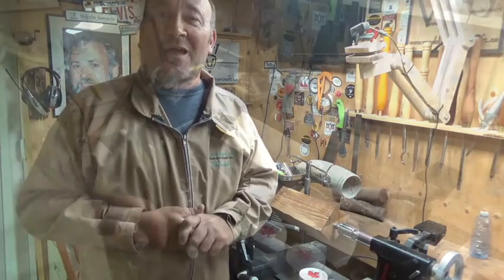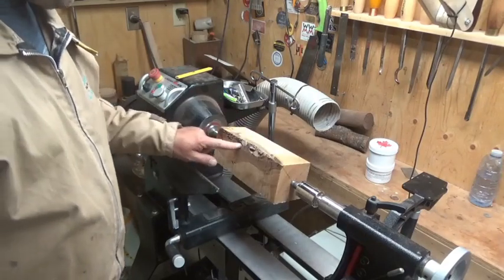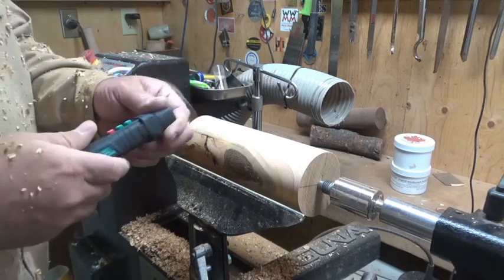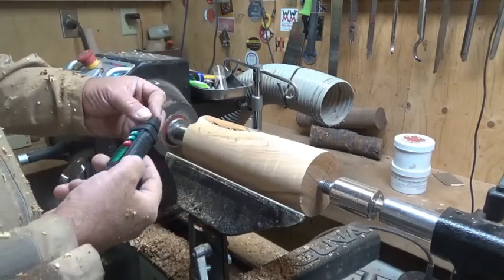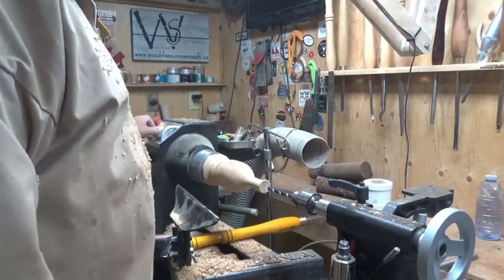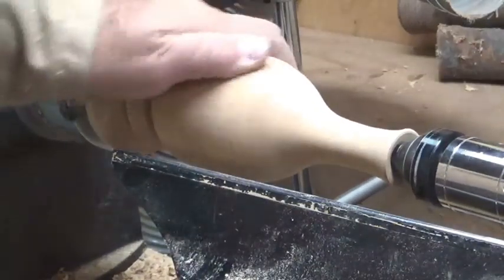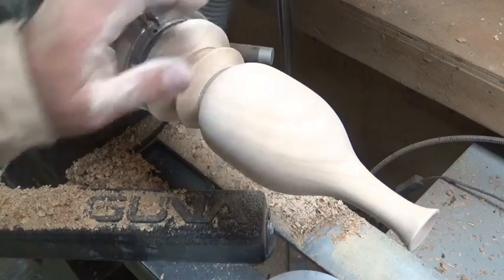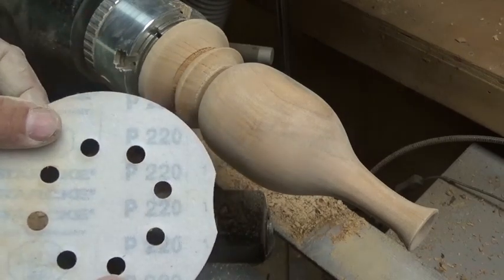Turn and finish a bud vase, Canadian made Superior Grit, part 2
This is the part with the turning, some of it anyway, its really about finishing, sanding properly, sealing the wood with Mylands cellulose sanding sealer, using NEW Canadian made Superior Grit original and microfine, both available now at my
I have been woodturning since 2013, I love it as a creative outlet.
safe turning..
Superior grit original
For the Erickhill moisture meter